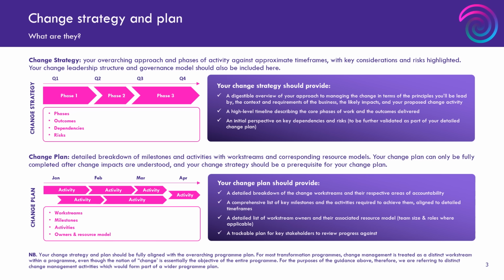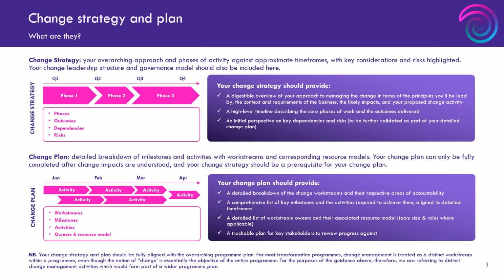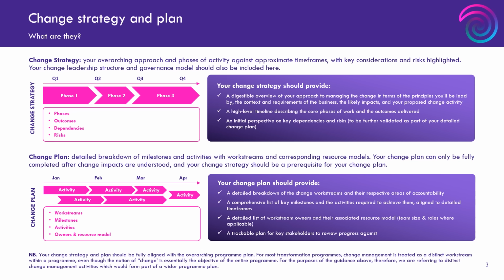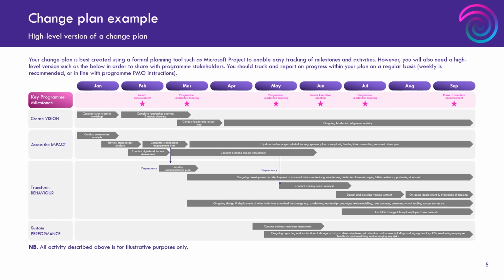Ep#6 - How to write a change plan | Change Management Made Easy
In this episode, you can learn what an effective change plan should contain and how to create one. Your change plan needs to show what activity you'll be implementing in order to manage change, including key milestones and dates, any phasing if relevant, and the week-by-week activity being implemented. Your change plan ultimately allows you and others to stay on track with effectively delivering change.